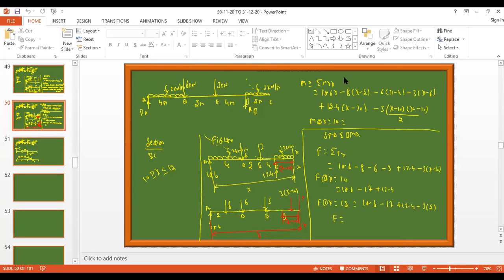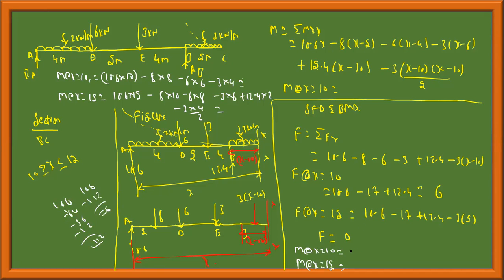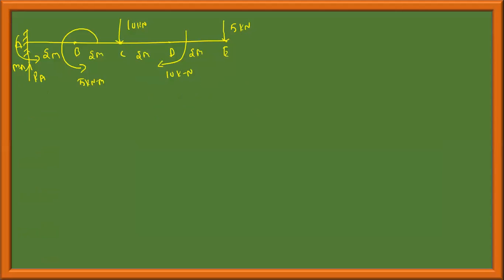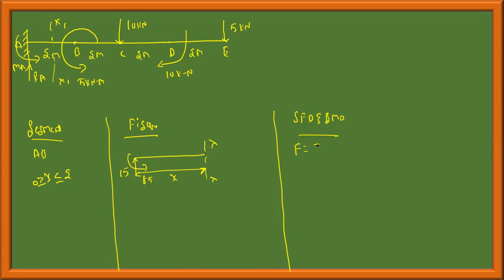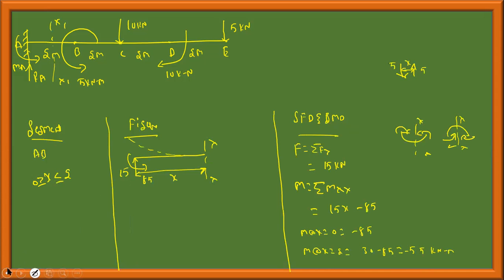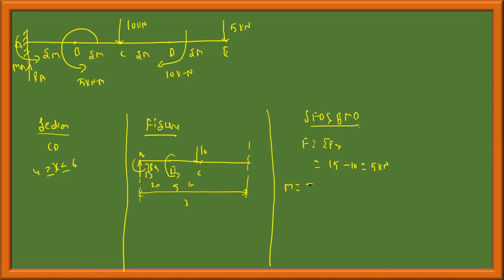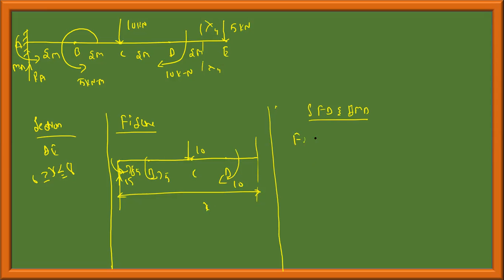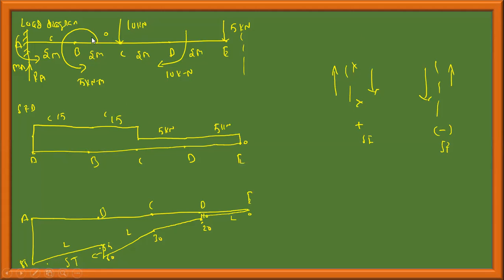Mechanics of Materials - 18MT33 Mod 3 Lec 9 SFD & BMD